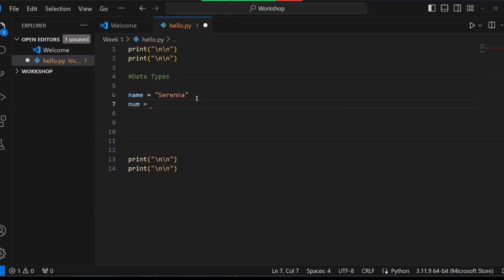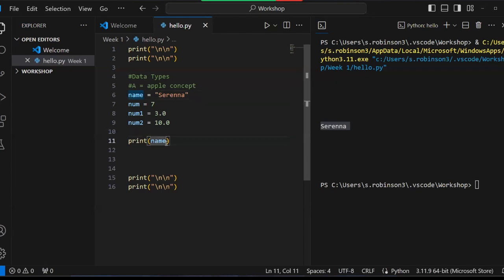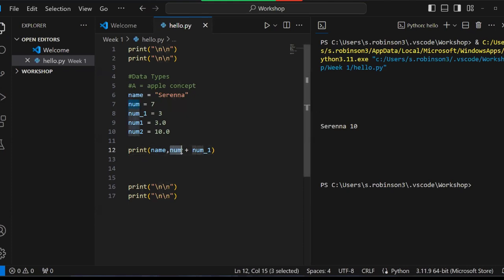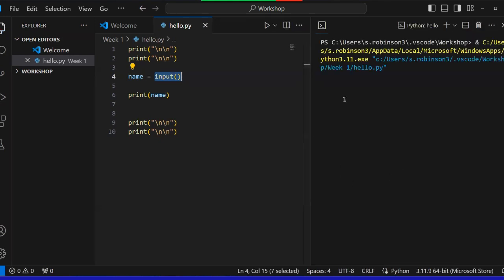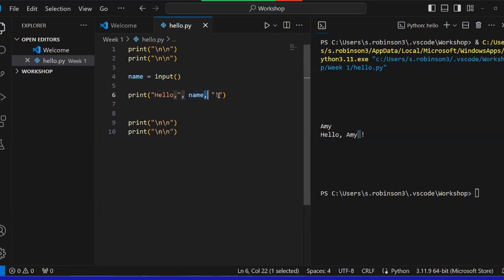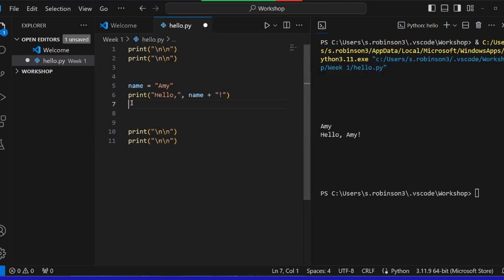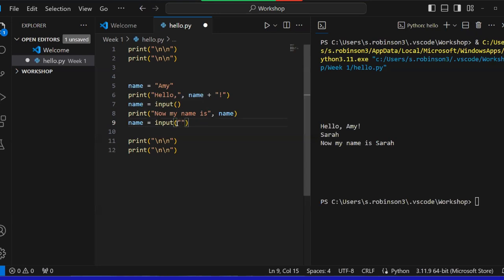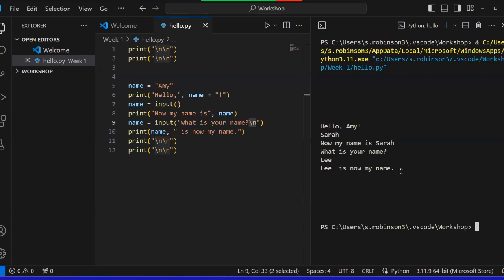Python Data Types - Variables - Input/Output statements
In this video, we will cover data types in Python coding language. How to receive input from a user. We will discuss variables and how to display output on the user's screen.